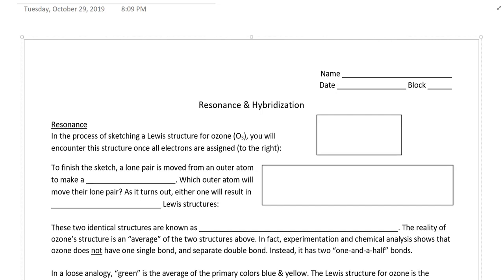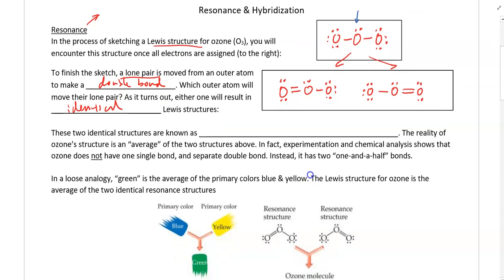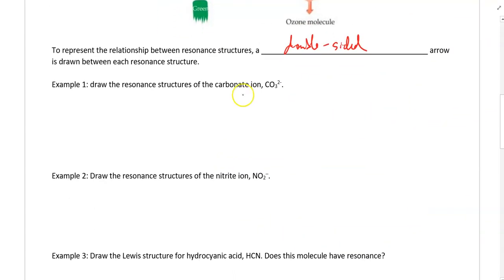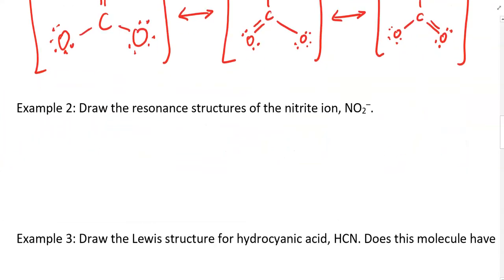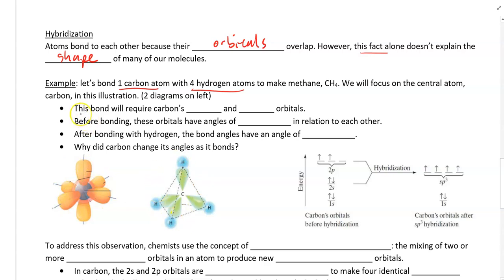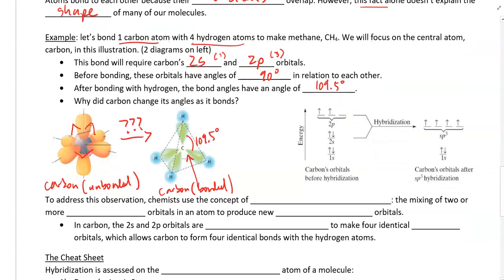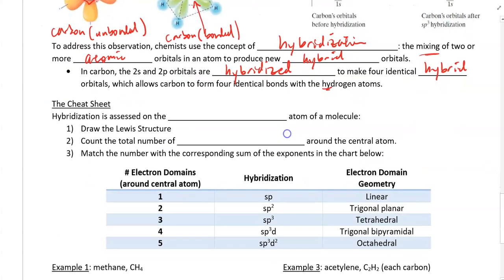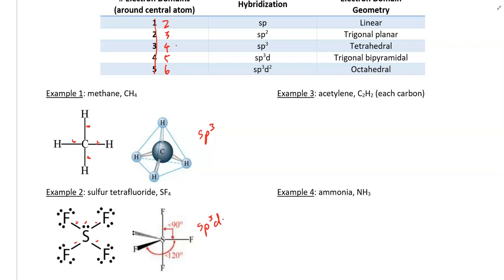Resonance and Hybridization